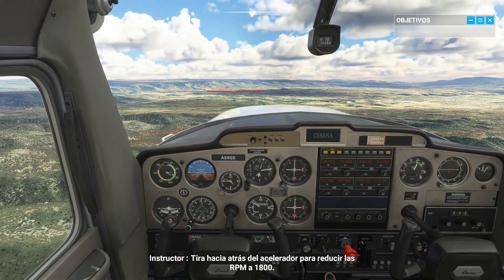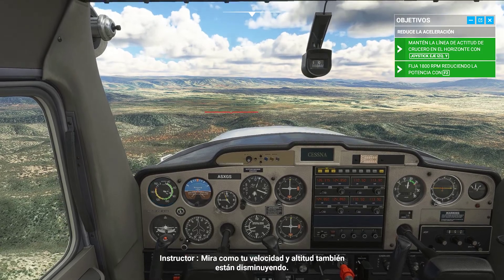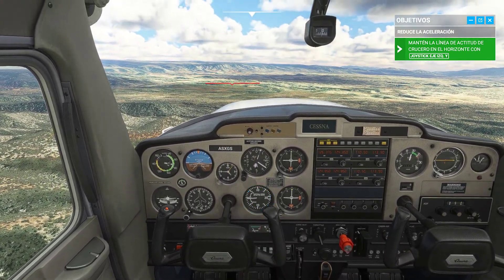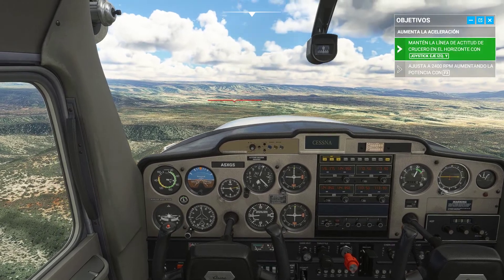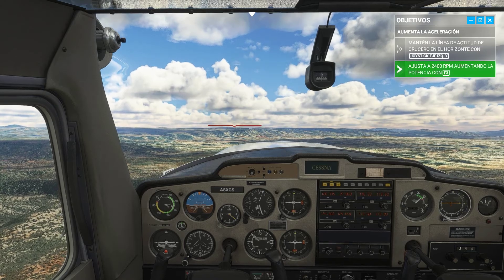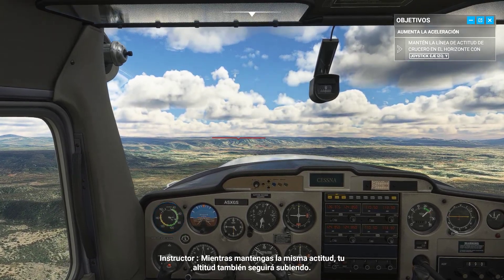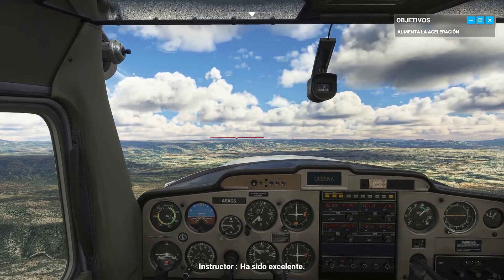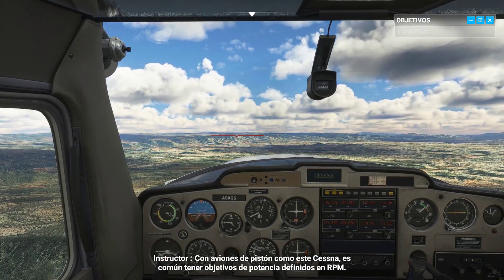MFS 2020 - Entrenamiento de vuelo - Manejo básico - 6. Ajustes de potencia.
Los fundamentos básicos para gestionar la potencia.